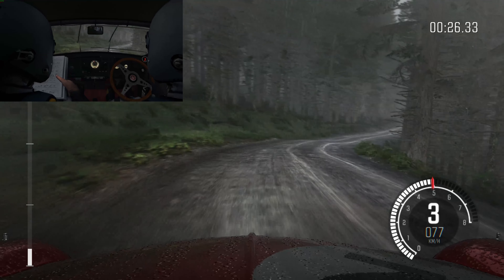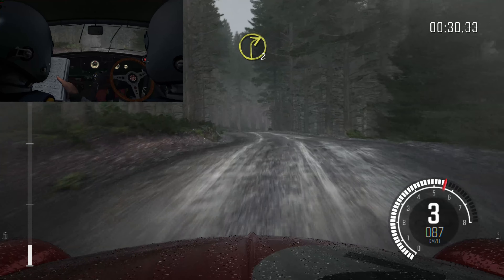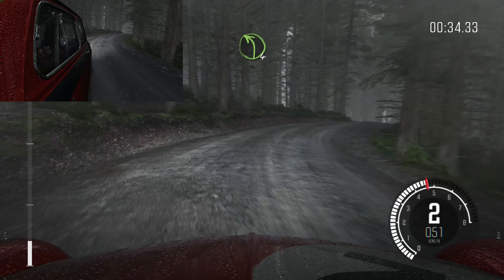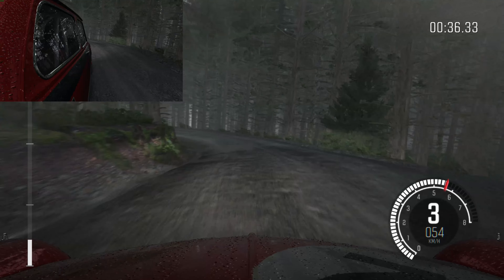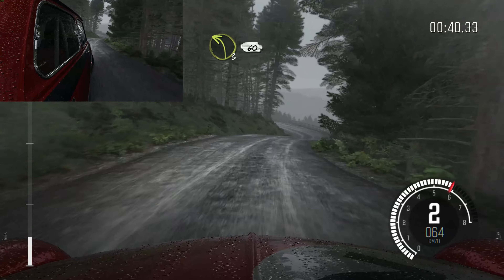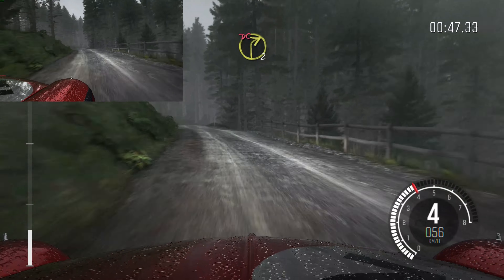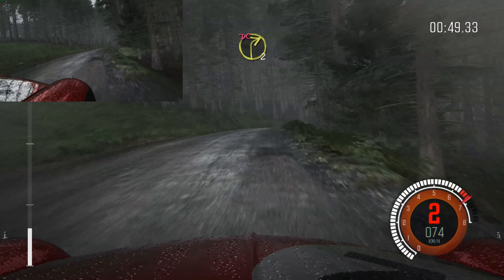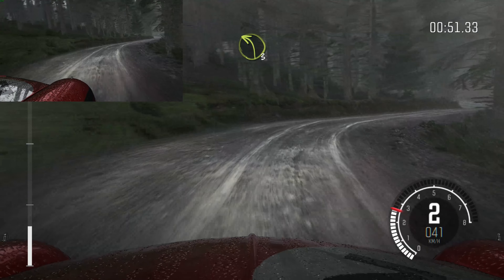DiRT Rally\\1960s Mini Cooper S\\Powys, Wales\\Pant Mawr {4k 60fps}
Hello my friends ; Let's play Star DiRT Rally
Constructive criticism is always welcome, but, please keep it civil.

Recorded with NVIDIA GeForce Experience 60FPS.
Encoded and editing with CyberLink PowerDirector 13 Ultra .
Thumbnails with Photoshop CS6.

PC specifications:

-HP Monitor 20,4" 1920x1080
-Intel Core i7 4790k, Socket 1150 3.6 GHz - 8MB cache
-2x Gainward NVIDIA - GTX960 - 2GO GDDR5 - 3500MHZ - PCI-E 3.0
-2x Memory Vengeance D3 8GB 1600MHz
-HDD KINGSTON SSDNow V300 480Go
-2x HDD WD Green 2 To
-Gigabyte Z97X-SLI
-Xbox 360 Controller
-Sharkoon Xstatic SP Stereo Headphone